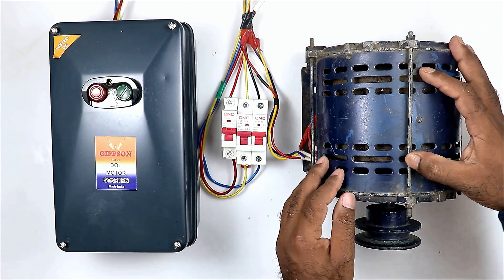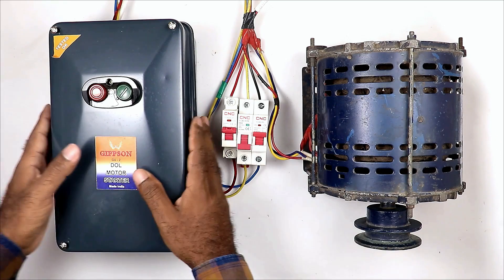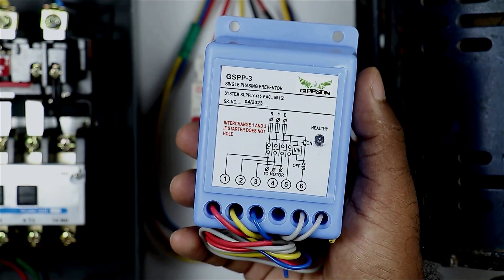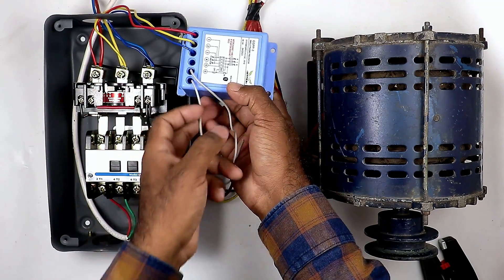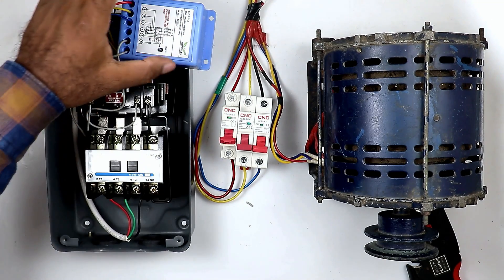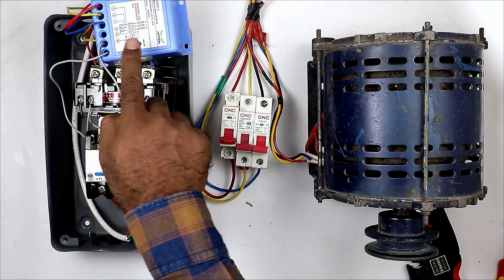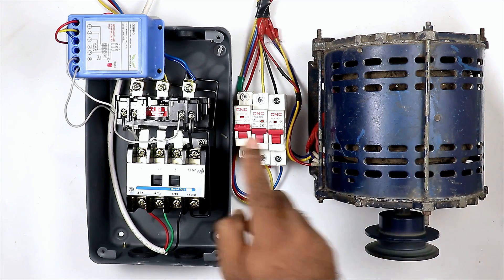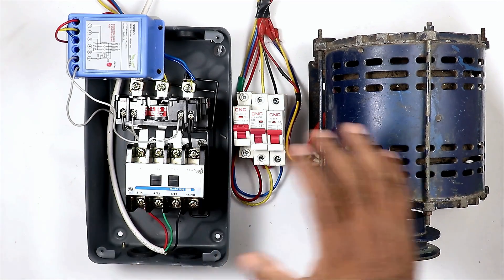Phase Failure Relay Connection with DOL Motor Starter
Description:
    Three Phase Voltage Monitoring Relay Protection of 3 Phase devices against Over voltage, Under voltage, Single Phasing, Reverse Phasing & unbalance supply are one of the major issues in electrical systems. For the safe running of 3-phase devices, special protections that keep a continuous watch on supply conditions are very essential. The major cause of maximum load burn-out is overloading which occurs due to unbalance supply, Single Phasing & Reverse Phasing conditions.

Q. What is a Phase Failure Relay?
Ans. These relays are suitable for monitoring incoming 3-phase supply from Mains (Electricity distribution line) they can be used for any HP/KW rating of load. These relays are suitable for monitoring incoming 3-phase supply from Mains (Electricity distribution line).

Queries which is solved in this video
1. Single phase preventer  connection
2. single phase preventer connection diagram
3. phase failure relay connection
4. phase failure relay
5. phase failure relay working principle
6. relay wiring diagram
7. single phasing preventer
8. Motor protection Relay
9. vsp d1
10. What is PFR relay
11. How does a phase sequence relay work?

technical education
phase failure
Phase Failure Phase Loss / Single Phasing
Phase sequence reversal
Voltage Unbalance
snk56250
single phase protector
best single phasing protection
vsp3
single phase preventer schneider
phase sequence
vmr relay
motor protection relay
phase failure relay
phase failure relay connection
phase sequence
phase sequence relay
under voltage relay
phase failure
over voltage relay
phase monitoring relay
motor protection
relay
under and over voltage protection relay
monitoring relay
phase change protection relay
master control relay protection
why we use phase failure relay
under over voltage relay sm 500
phase failure and under & over voltage master control motor circuits protection relay
gic make relay
sm 500 relay
over voltage relay sm 500
uv ov relay
phase failure relay introduction
3 phase motor control relay
under over voltage relay setting